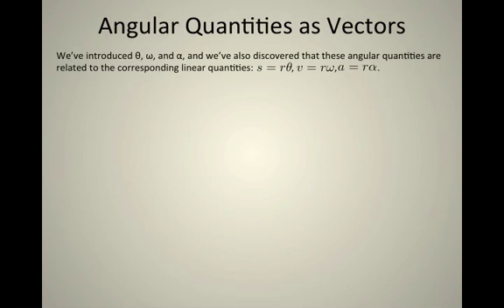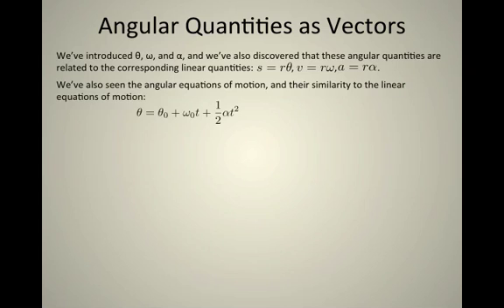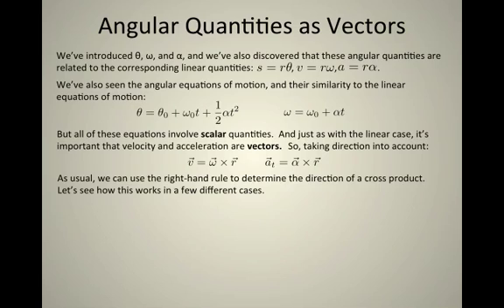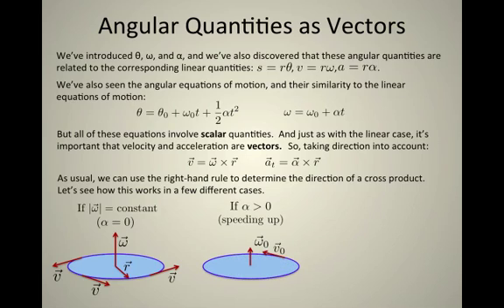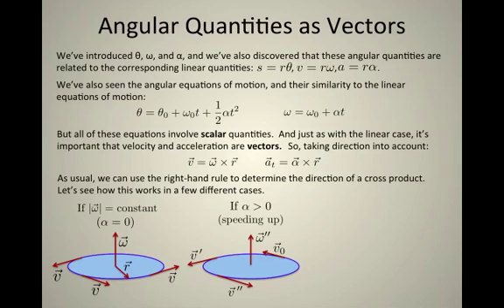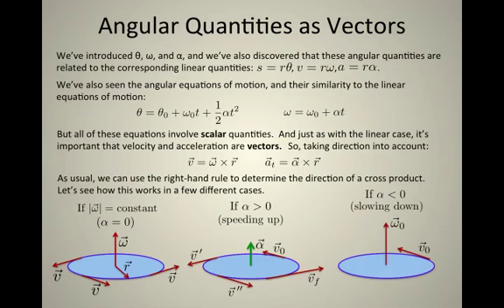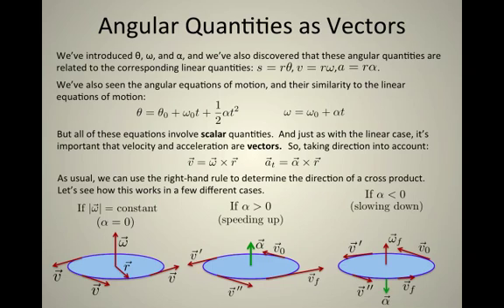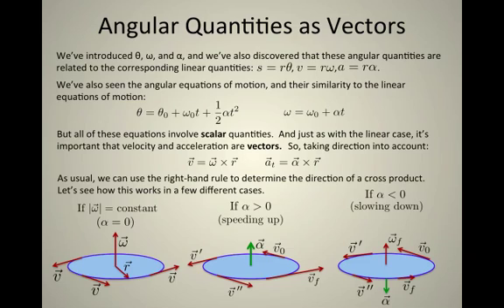14. Angular Vectors